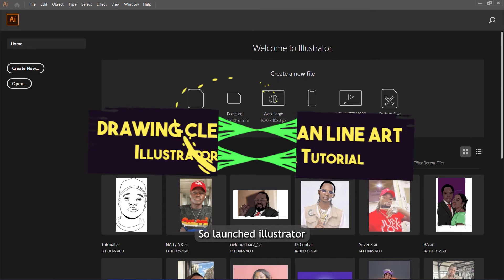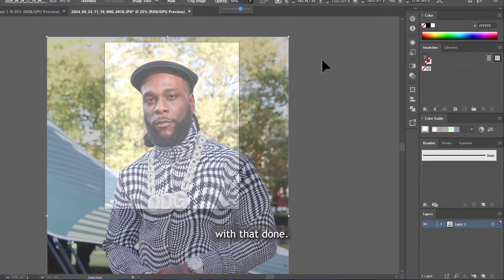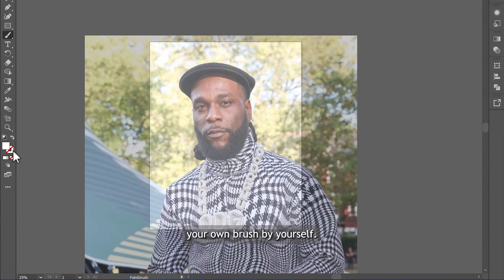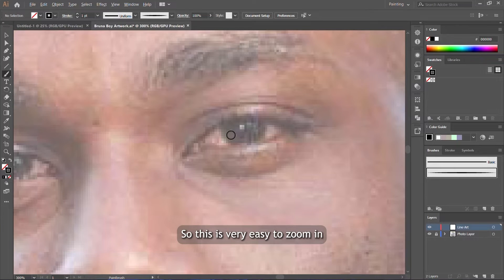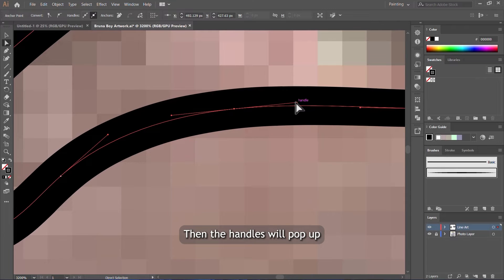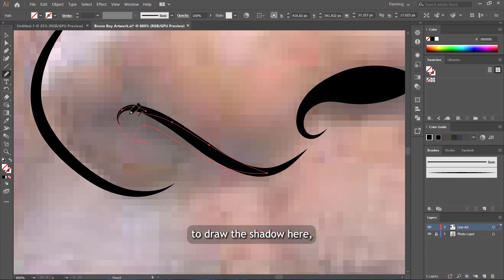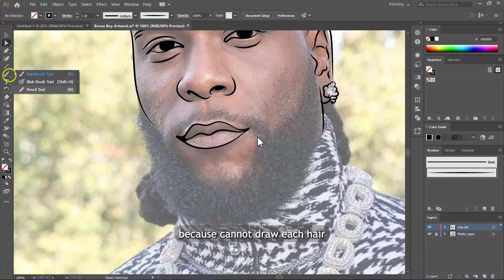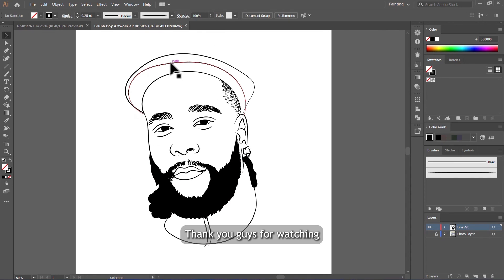Convert PICTURE to LINE ART Drawing [STEP-BY-STEP] in Adobe Illustrator | Part 1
Here is a BEGINNERS TUTORIAL on How to convert PICTURE to LINE ART drawing in Adobe illustrator [STEP-BY-STEP] | PART 1

In this step-by-step tutorial, i will show you to draw and convert PICTURE to LINE ART drawing in Adobe illustrator [STEP-BY-STEP] | PART 1

📌 Chapters⏰
00:00 - My Sick Intro

How to Draw CLEAN LINEART From Photo [Step-by-Step] PART1